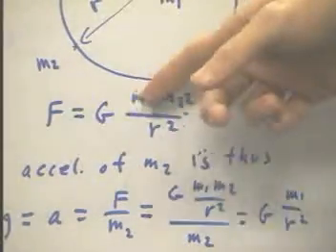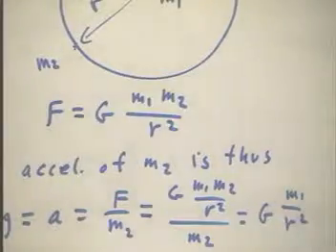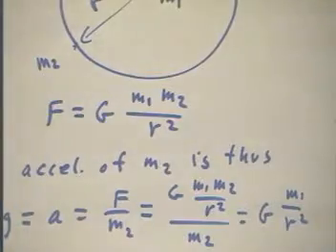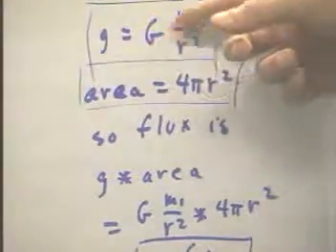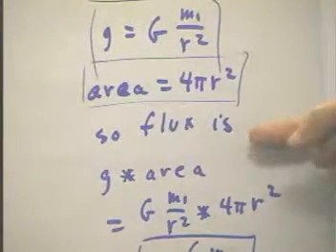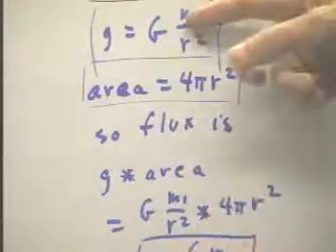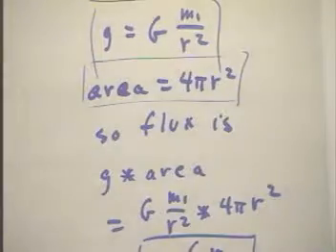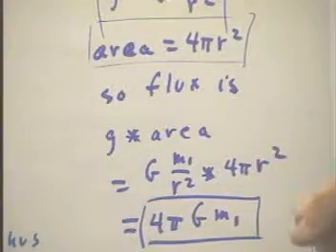ph1 d6 1106 ph03